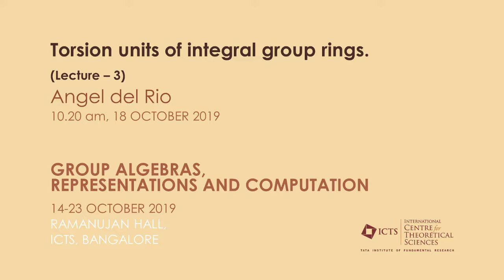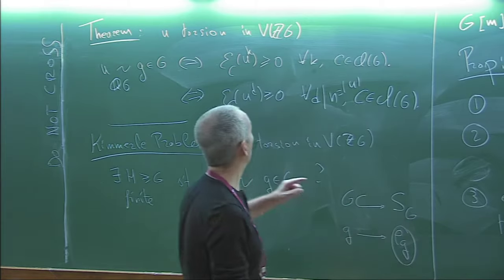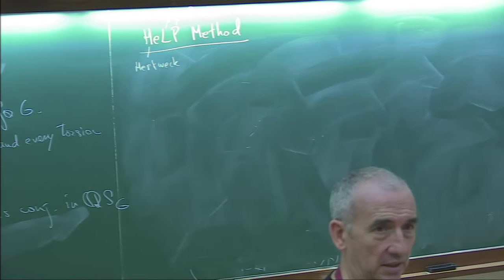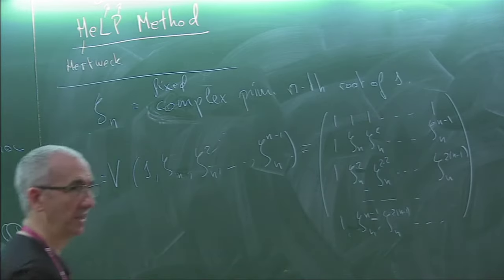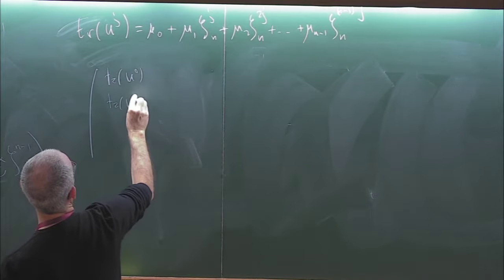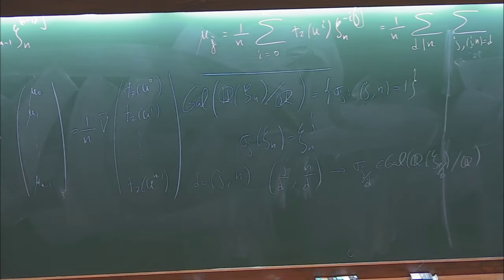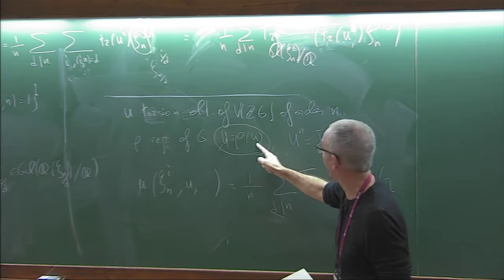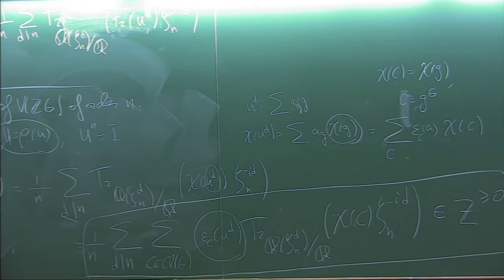Torsion units of integral group rings. (Lecture - 03) by Angel del Rio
PROGRAM

DATE: 14 October 2019 to 23 October 2019

0:00:00 Torsion units of integral group rings.
0:00:12 Proof
0:01:56 Permutation Group
0:04:05 Conjugacy class
0:07:33 What is called the help method?
0:13:46 How do you multiply the two matrices?
0:32:01 Luther percy method
0:34:38 Properties of the parcel augmentation
0:35:11 Spectrum problem
0:37:58 Andreas Mariana or Serrano and kimmel prove it for super solvable